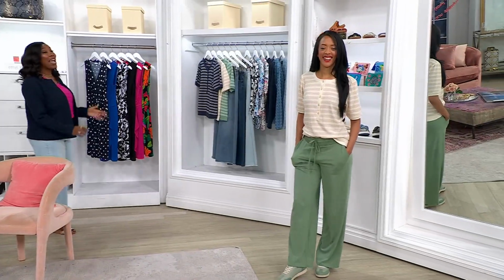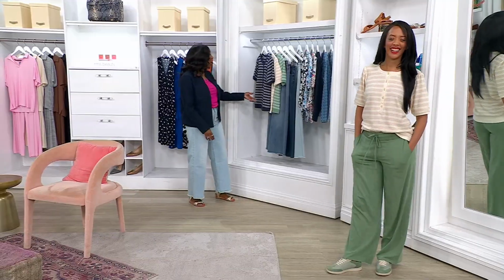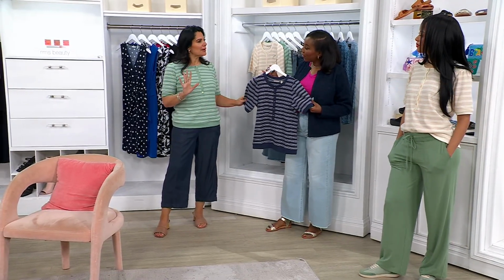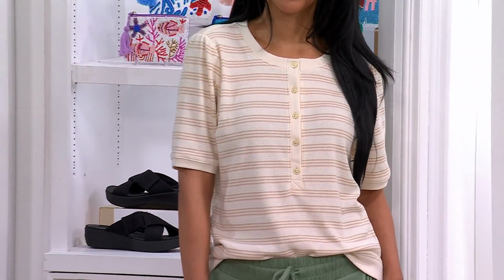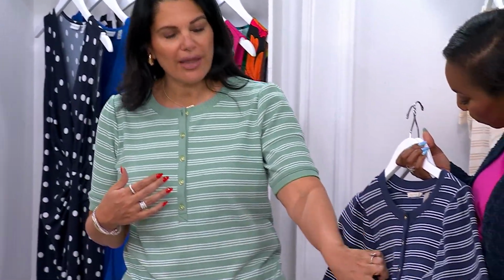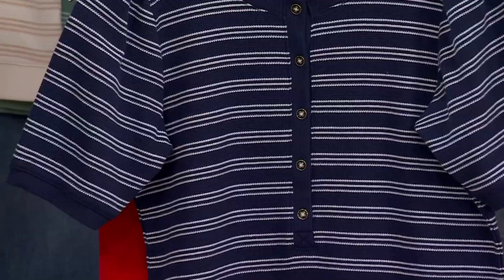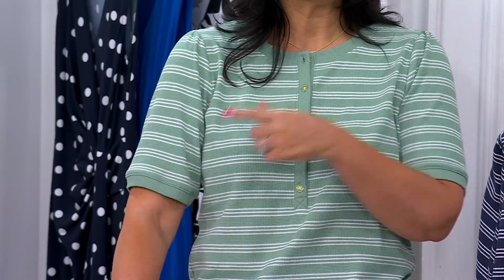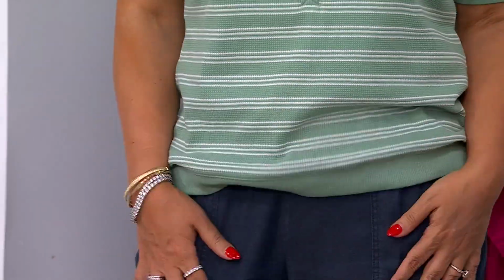AnyBody Yarn Dye Striped Waffle Puff Sleeve Henley Top on QVC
AnyBody Yarn Dye Striped Waffle Puff Sleeve Henley Top

Set out with a smile for whatever the day brings with this striped waffle-knit henley. From the classic puff sleeves to the textured yarn-dyed stripes, this top combines everyday comfort with a fresh dose of style. Let the ribbed trim and functional button placket lead your look, whether you pair it with jeans, leggings, or lounge pants. From AnyBody®.